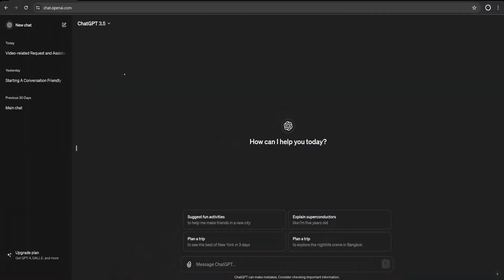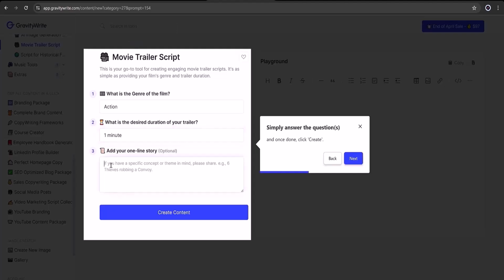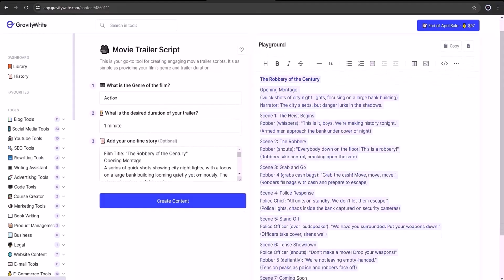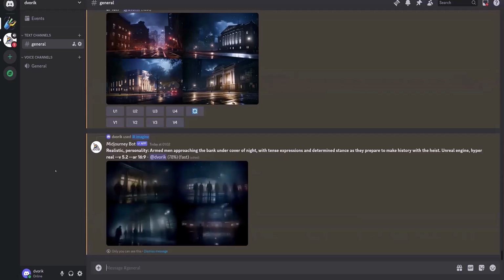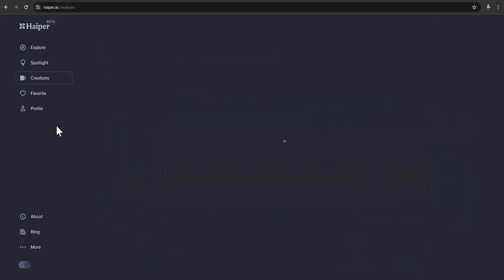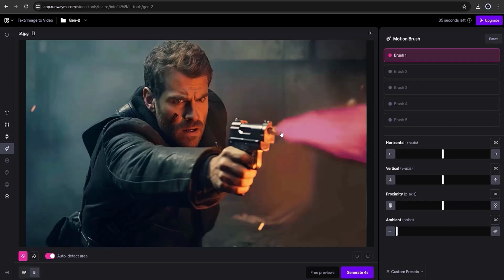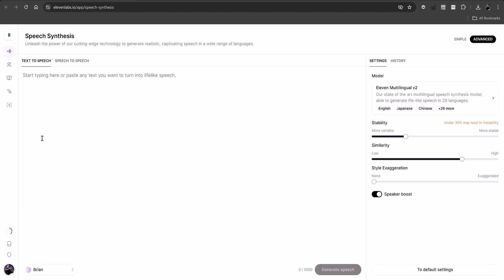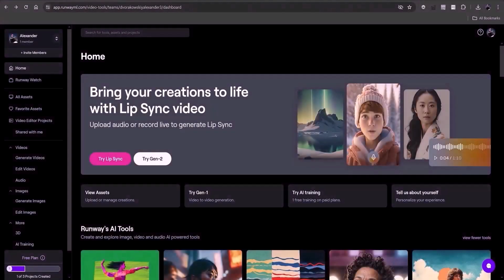Creating Videos from Images with AI: Part 1 - Script, Prompts, and Animation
👀 Video Description for YouTube:
This is the first part of an exciting video tutorial on creating videos from images using artificial intelligence! In this episode, you'll see how a script for the future video was written using ChatGPT. Then, using Gravitywrite, prompts were generated to create images in Midjourney. And in Runway, these images come to life, transforming into animations. This is just the beginning of an incredible journey into the world of AI video production using cutting-edge technologies.

◕‿◕ Resources used in creating the video:

Entity Item ID - 3800491
Description - Bobby Promotes 2

Item Title:  MidJourney Text Animated With Ai Robot Businessman Typing On A Futuristic Keyboard

Item Title: ChatGPT neon sign with man typing on the computer

Item Title: Bank Vault doors opening with a green screen inside. Safe for money, treasure.